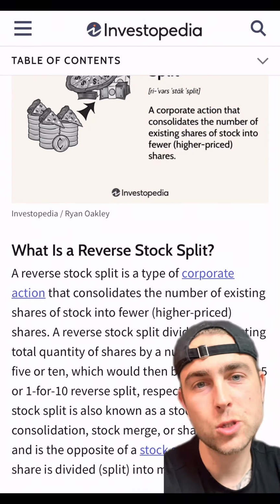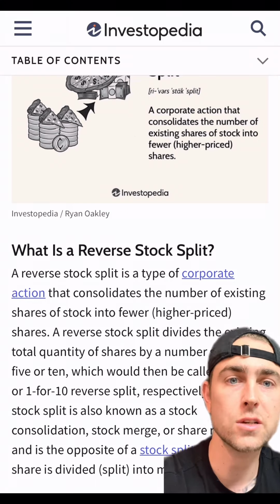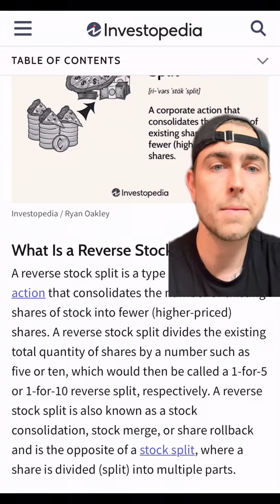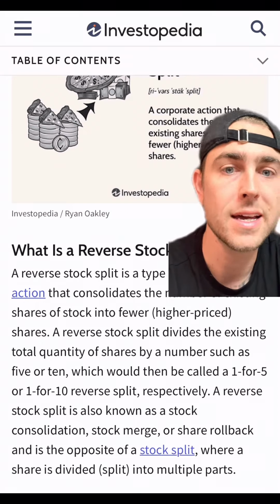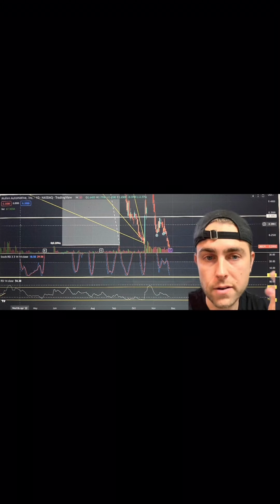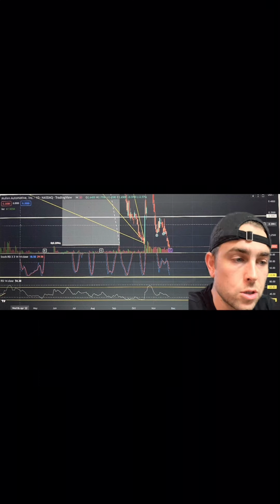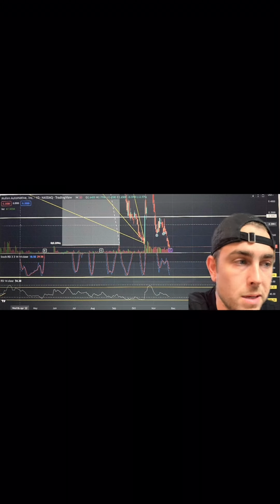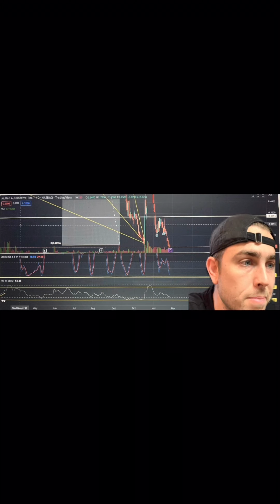BIG BIG UPDATE FOR MULN STOCK.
MULLEN STOCK WILL EXPLODE 🤯

Nothing I say is financial advice just based on my own opinions. 👊